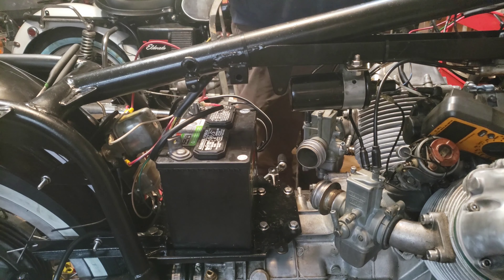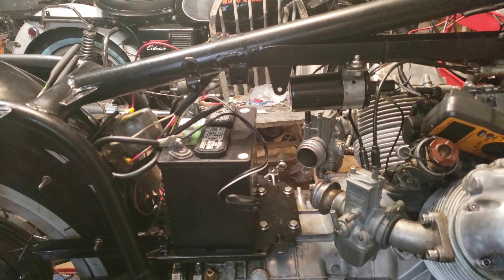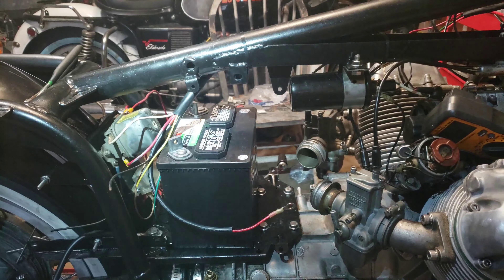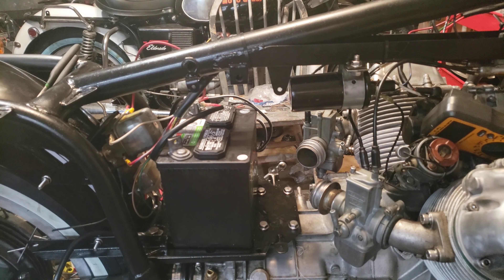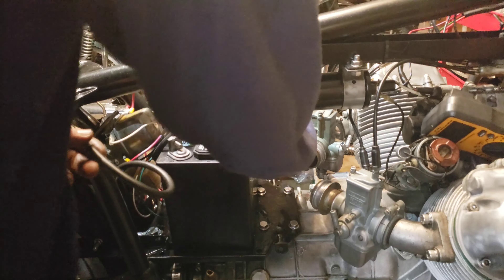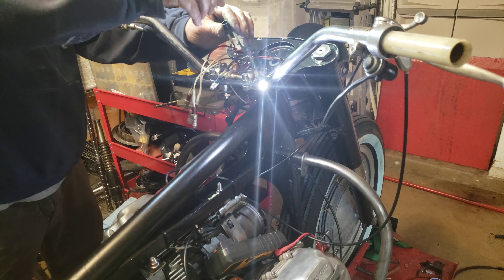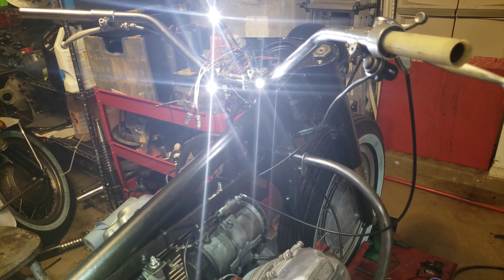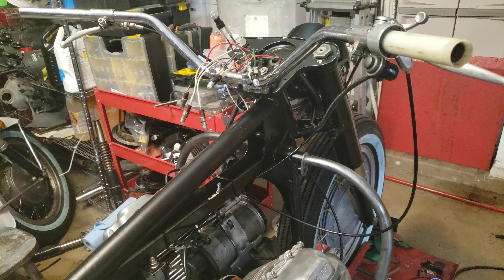Continue with the Wiring on the 1973 Moto Guzzi Eldorado - Ep 65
The next few videos will focus on the wiring of the motorcycle.  I'll start by working on the wiring under the dash first, and this would include the ignition switch. As for wiring, many people do it in different ways.  I like to run the bulk of my wiring on the left hand side of the motorcycle.  But you can do it anyway.  I try to stay true to the color coding, and really do for the most part, but when you start downloading various wiring diagrams, you'll see that there are always slight variations, especially when you are including accessories on the motorcycle that were not stock initially, such turn signals and relay solutions for lighting and turn signals.  But enjoy!

THESE ARE NOT INSTRUCTIONAL VIDEOS!  I AM A NOVICE WORKING ON MOTORCYCLES IN MY GARAGE AS A HOBBY!  With that being said, all I do is predicated on making the motorcycle incredibly safe, incredibly reliable, and preserved in a state that can be maintainable for decades.  I'll seal the tank, to preserve the tank, paint and clear metal parts after de-rusting them as much as possible, nickel plate parts that would be susceptible to rusting if their finish has been removed or rusted away, use new seals and gaskets when needed, grease and oil all component that need to be greased and oiled, and change any components that may be jenky.  I want to make the motorcycle shine as a work of art as it is, but not necessarily make it a Concours level bike.

When I push the start button, I want it to start.  I want the engine to run like a Swiss clock for hours at a time, with a comfortable seat on the bike, and will enough character that the motorcycle will turn heads.  That is where I am at.

Here is my 1973 (Model Year 1973) Moto Guzzi Eldorado  Motorcycle.  It is a number matching motorcycle that has is an absolute basket case.  Let's break it down and rebuild it!

Please remember - I am a novice at this, so please don't use these videos as anything more than entertainment.  Not everything is recorded (although I do try to record most things) and you will see me referencing manuals and websites for information.  Many times, the information is conflicting.  I rely heavily on Chilton's manual for this bike.  You should rely on such a manual as well.  Many times, I go back to inspect and re-inspect.  Sometimes I may decide not to replace a seal or bearing that a professional would automatically.  For me, the cost to me of the seal or gasket failing is low, as the cost to replace it later is nominal, as the time to replace it and the cost of the part is low, and the risk of perhaps damaging, though unintentional, 50 plus year old parts by wanting to replace a seal or a bearing that is not necessarily a consumable part is high.  So, unless this is a pressing need to do so, I will leave the motorcycle as it is.  I will attempt to do no harm!
If you would like a professional restoration, you should hire a professional restorer.  If you want to work on the motorcycle yourself and want to watch someone muddle through a repair, then that is me.  I am not a professional restorer!

Here are my go to resources.  Of course, without this would not be possible.

Wiring Harnesses

Manuals

But enjoy!